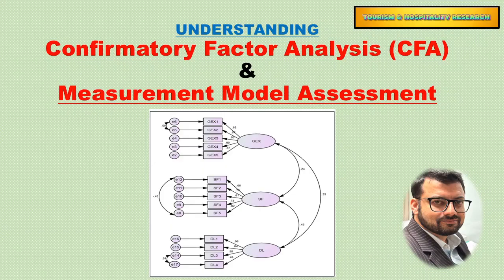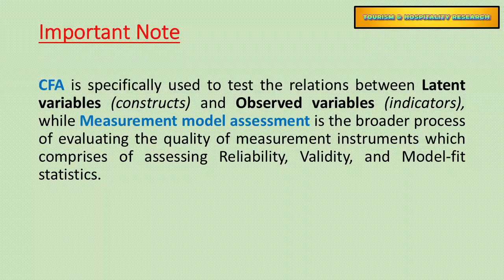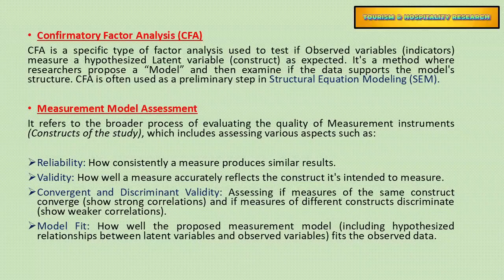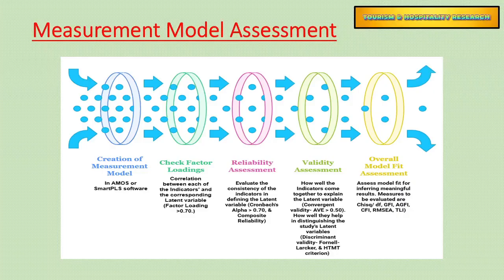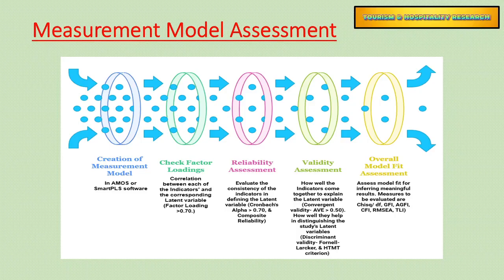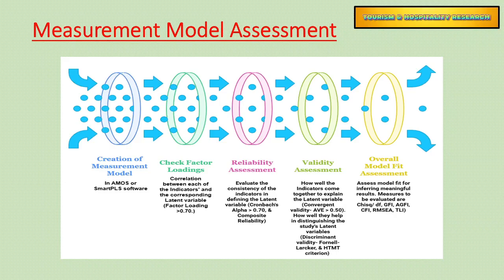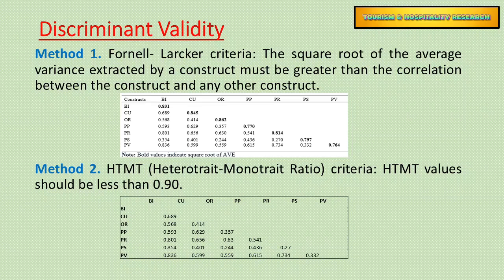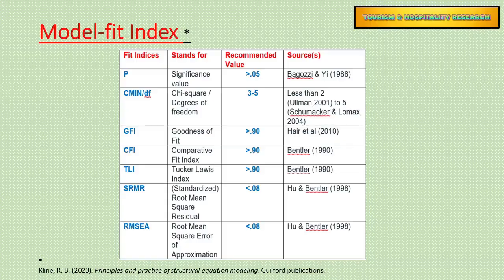Understanding CFA & Measurement Model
Get to know the concept of CFA confirmatory factor analysis, and measurement model assessment utilized for data analysis. So, get ready to experience a new beginning.